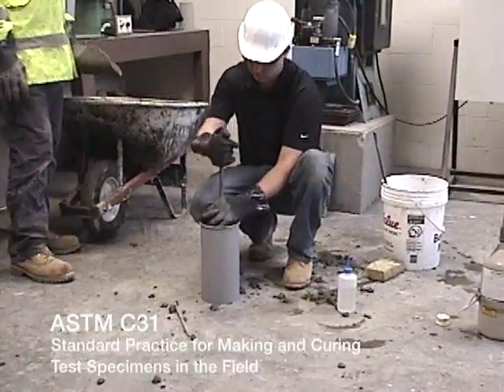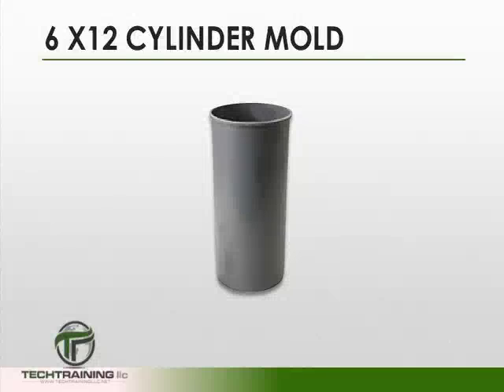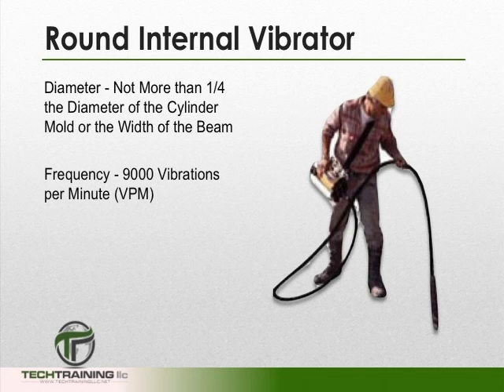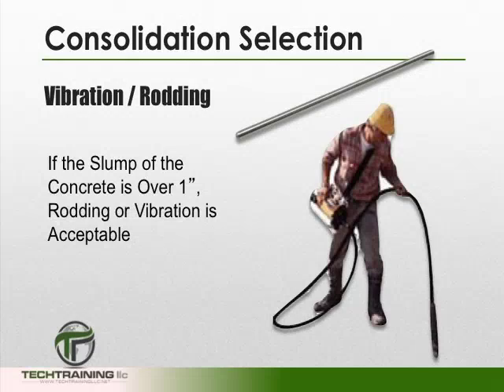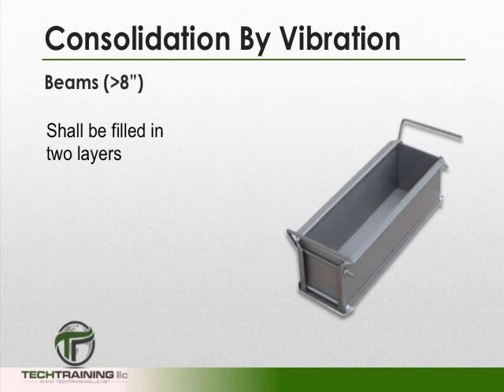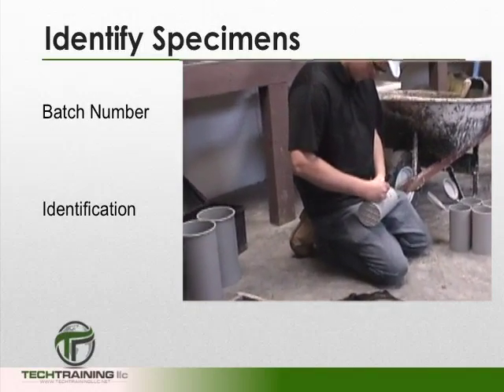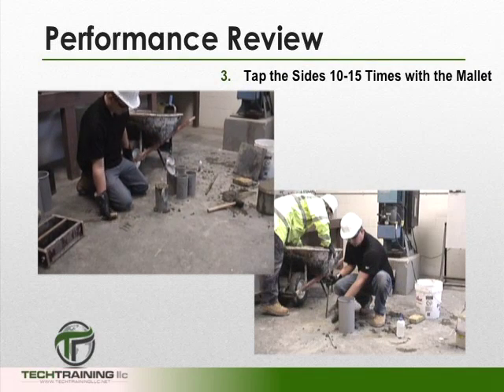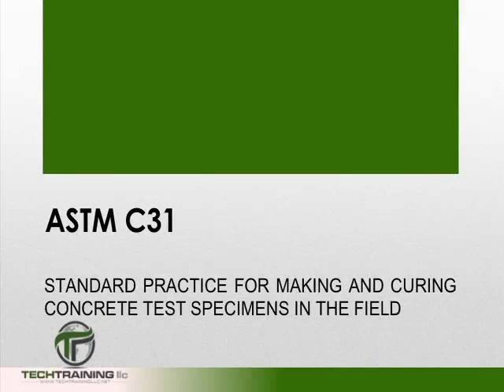ASTM C31 Making and Curing Concrete Test Specimens in the Field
This video reviews ASTM C31. It is current as of 2015.